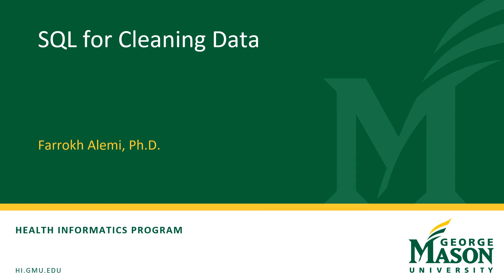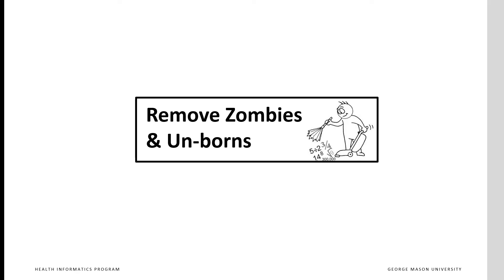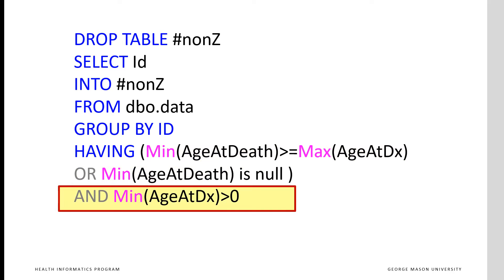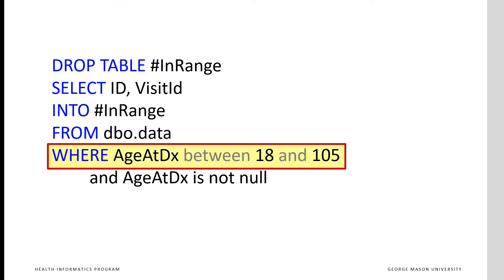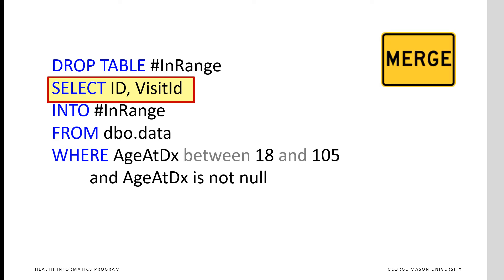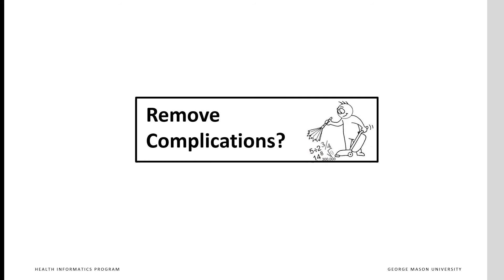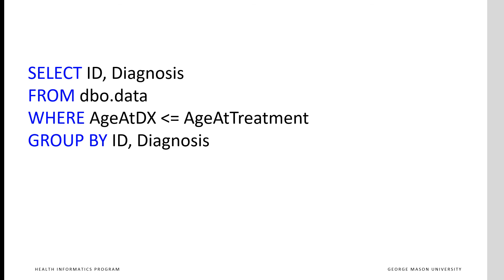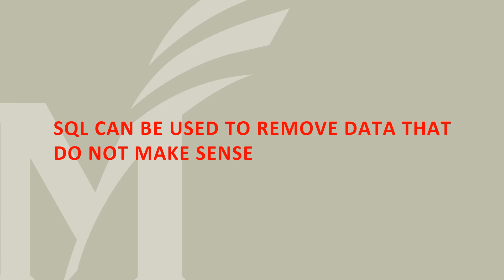SQL for Cleaning Data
Narrated by: Yara Alemi.  These slides describe how to clean your data to remove visits from dead patients or visits prior to birth.  This presentation is part of the open online course in healthcare databases which teaches use of SQL.  This presentation was prepared by Farrokh Alemi, PhD.